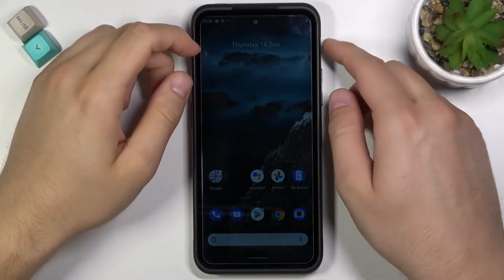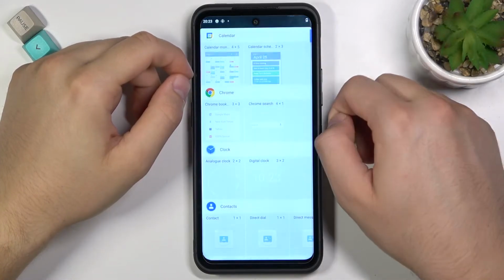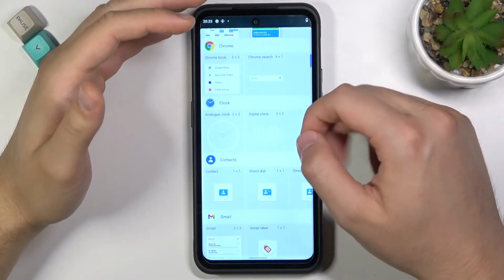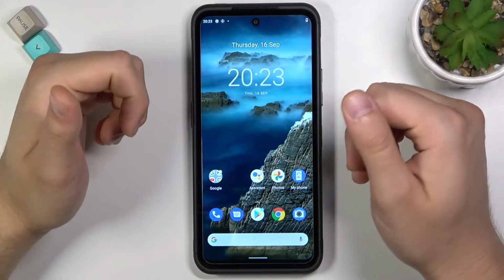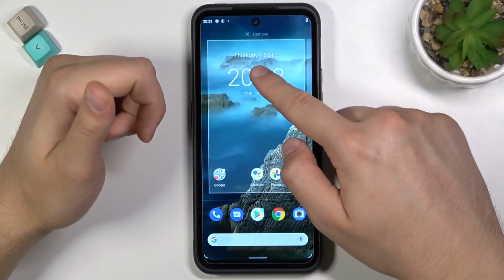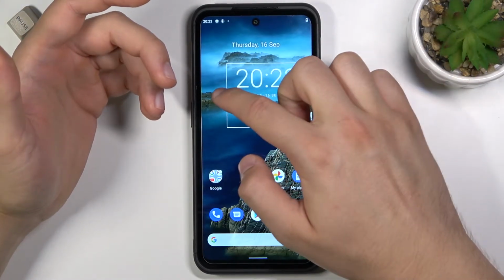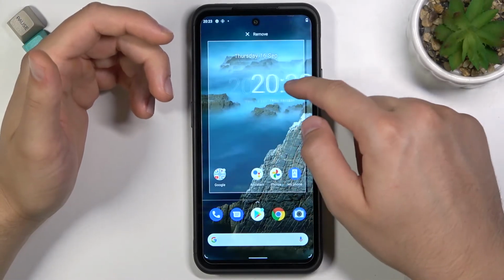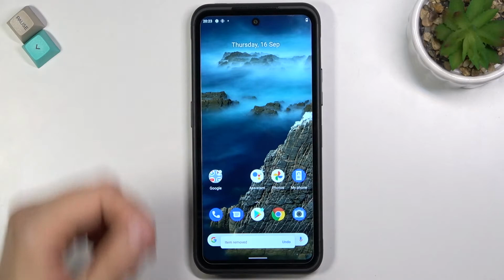How to Manage Home Screen Widgets on NOKIA XR20 – Add / Remove Widgets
Do you wish to find out how to add and remove widgets from your NOKIA XR20? Have trouble managing widgets on your NOKIA XR20? Learn how to install and remove widgets from the NOKIA XR20 home screen by watching the video tutorial. Please refer to the provided instructions on how to modify widgets on the NOKIA XR20 home screen. This is if you would like to alter the widgets on the tutorial model of the NOKIA smartphone. Use these instructions to customize NOKIA’s desktop. If you would like to see a wealth of NOKIA XR20 instructions, you can visit our HardReset.info YT channel.

How to remove widgets from the Sony home screen? How to erase widgets from the NOKIA XR20 desktop? How to manage home screen widgets on NOKIA XR20? How to adjust widgets on NOKIA XR20? How to manage desktop on NOKIA XR20?